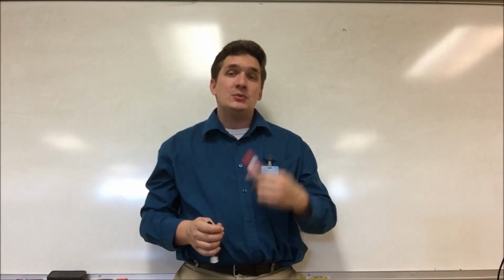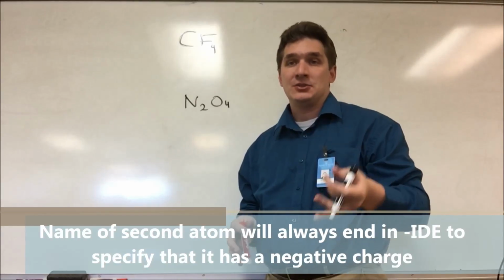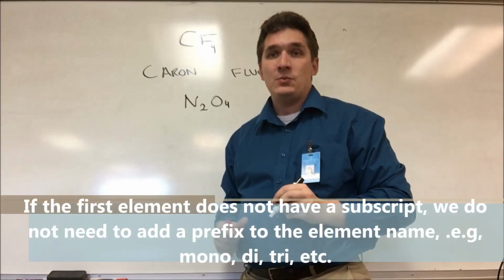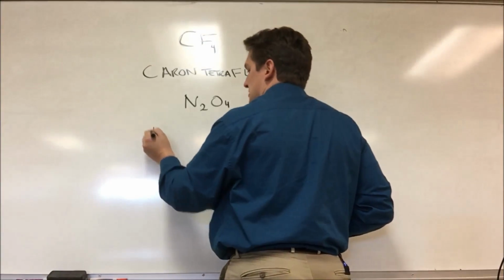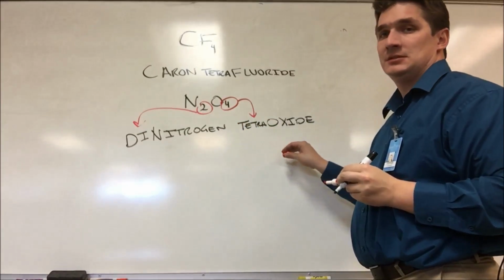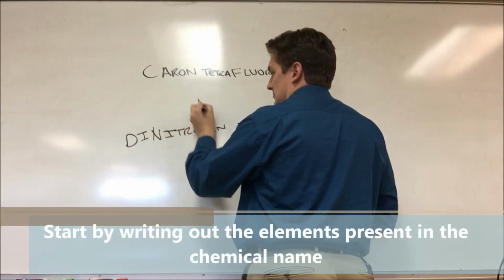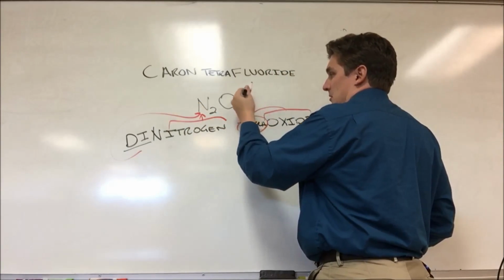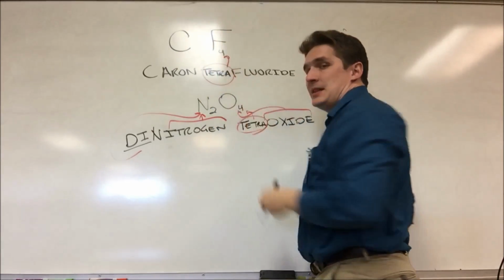Naming when only non-metals are in the compound